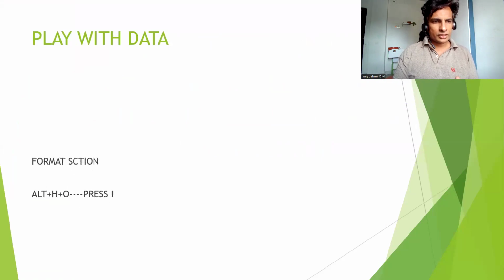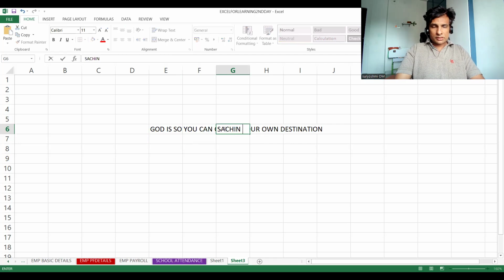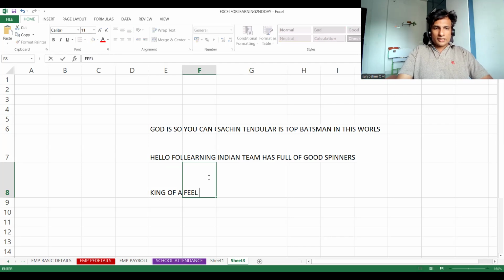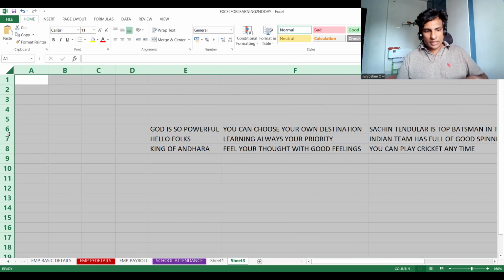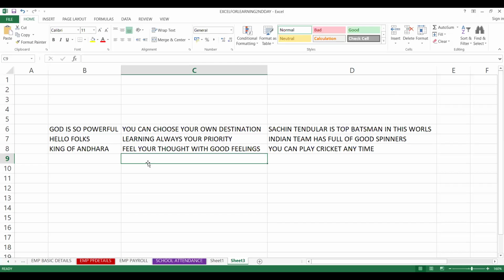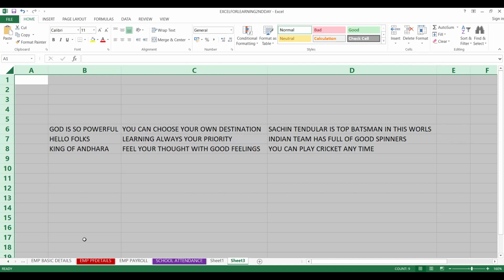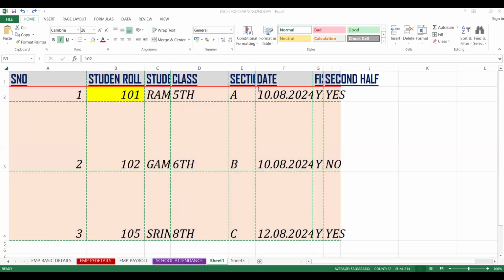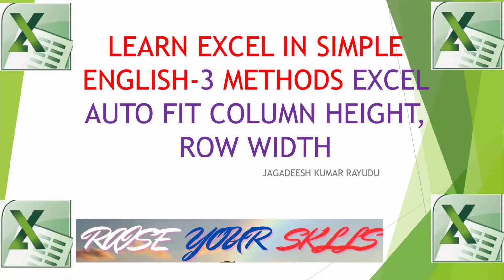SESSION 6LEARN EXCEL IN SIMPLE ENGLISH 3 METHODS EXCEL AUTO FIT COLUMN HEIGHT, ROW WIDTH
Best book for sap sd: